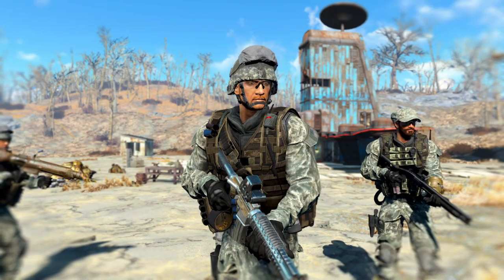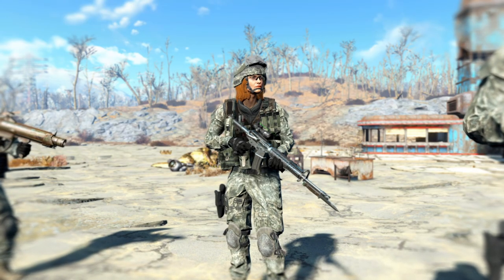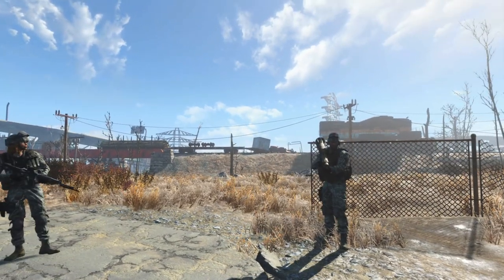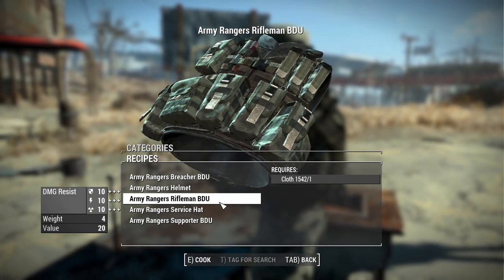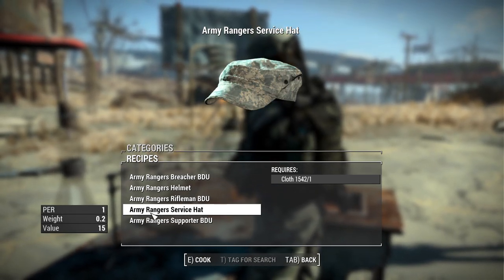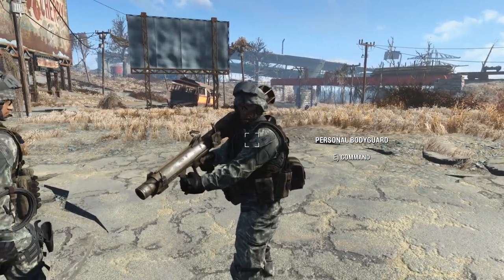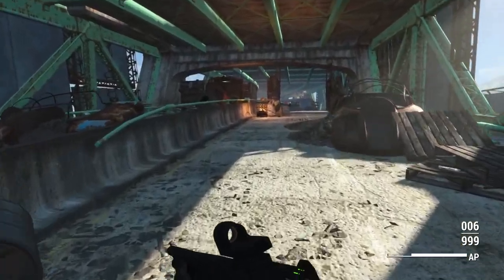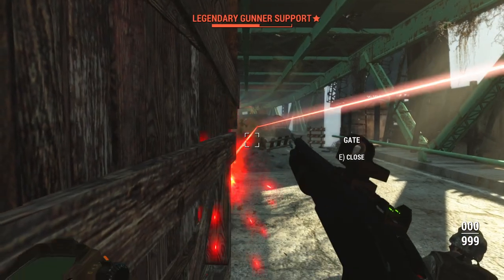Fallout 4 Mod Review: Army Ranger BDU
Catch a stream some time!